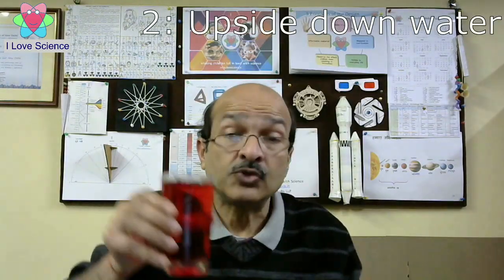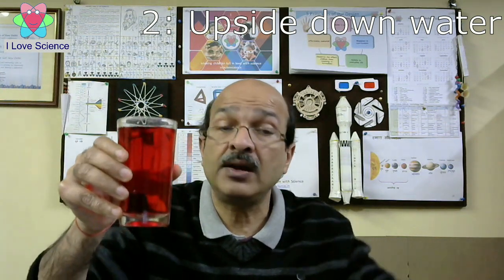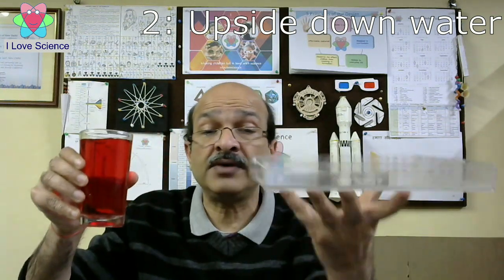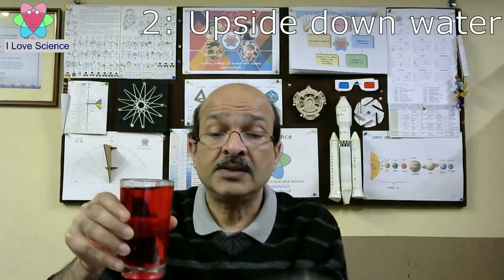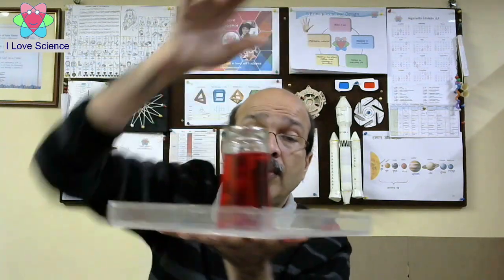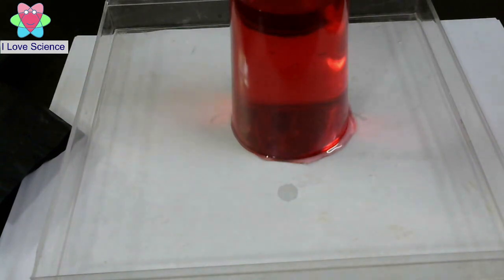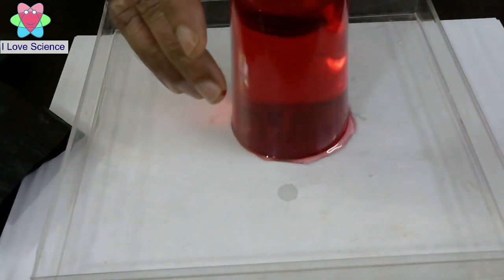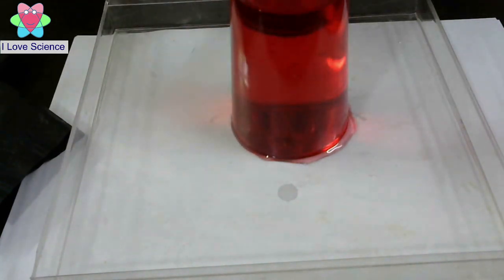7 fun experiments with water and bubbles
7 fun experiments with water and bubbles. Perform all these activities and learn the science behind them.
1. Square bubbles, Huge bubbles, Bubble with hole, Bubble in a bubble
2. Upside down water
3. Water in the net
4. Water thermometer
5. Submarine in a bottle
6. Water sprinkler
7. Thirsty glass